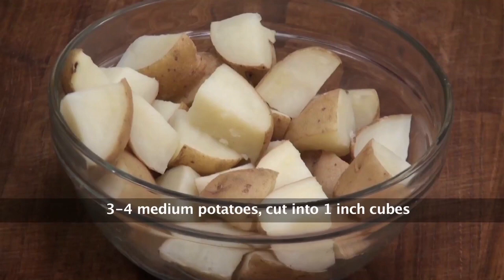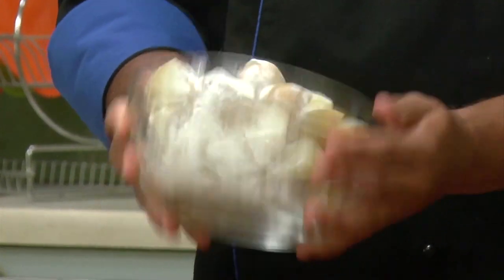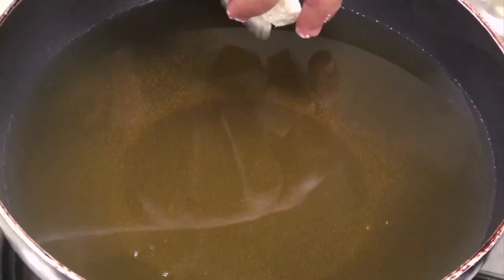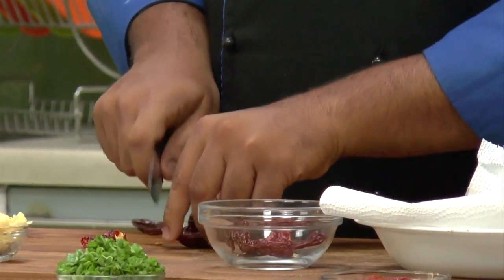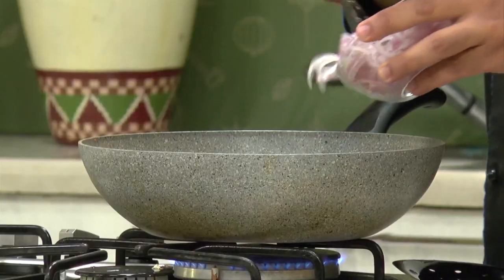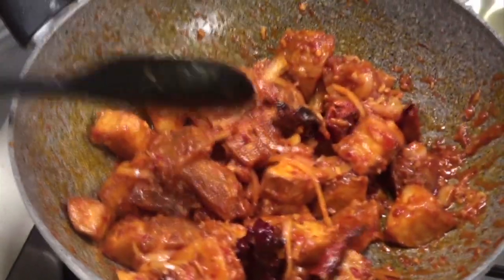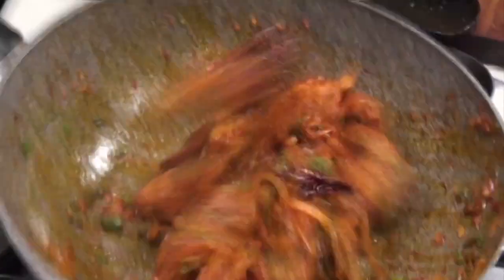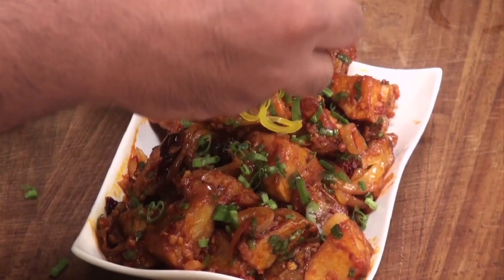Sichuan Chilli Potatoes | Finger Food Recipes | Sanjeev Kapoor Khazana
Watch this video to find out how to make Sichuan Chilli Potatoes.